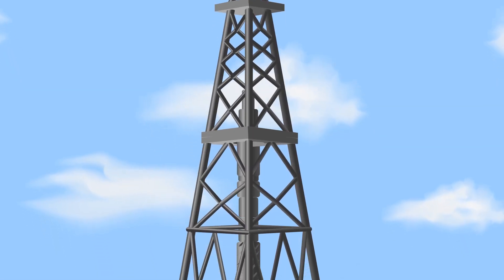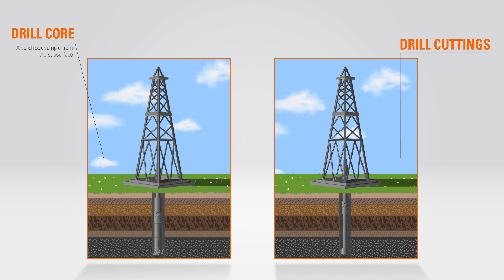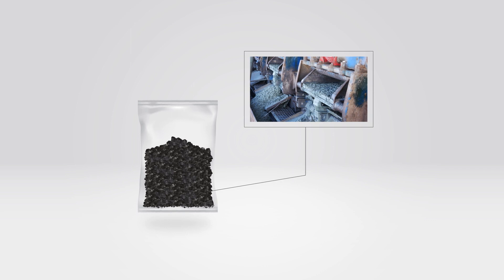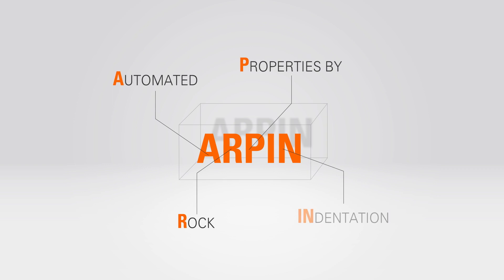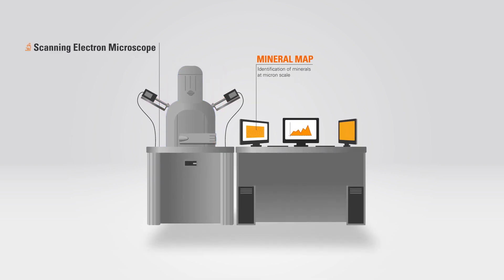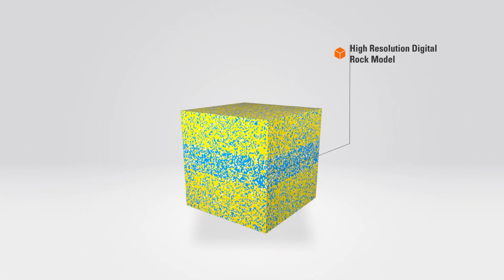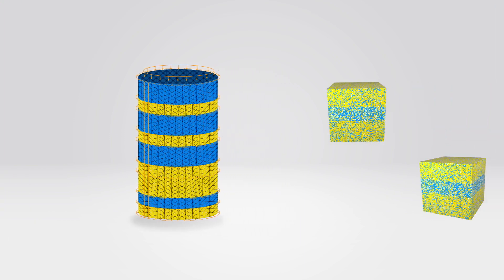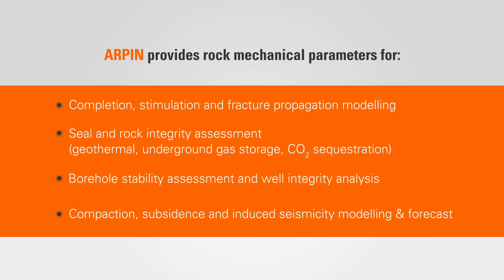I&E Global: ARPIN Services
SGS Automated Rock Properties by Indentation (ARPIN) Services help you to make informed business decisions that increase production efficiency and reduce risks.